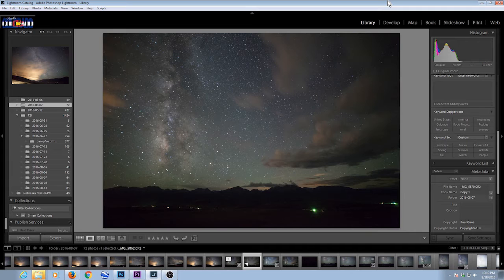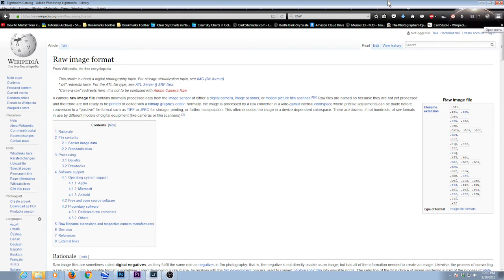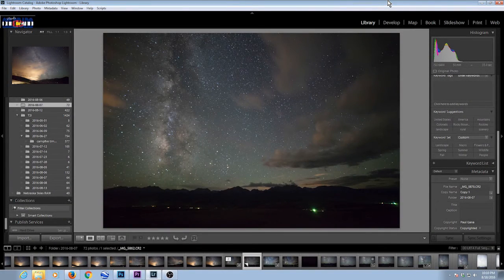Photographing the Milky Way Basics: Post Processing, Quick Light Painting techniques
Finally to the Editing Part of the course starting with Lightroom then into Photoshop.

This video though, I forgot about lightpainting in my "In the Field" segment so I covered it here